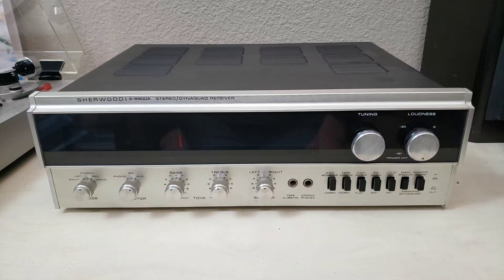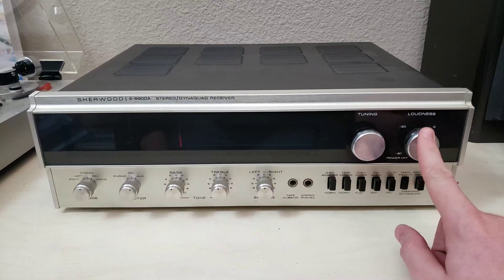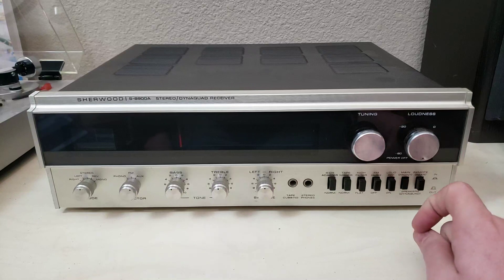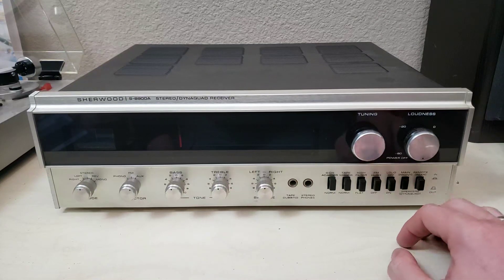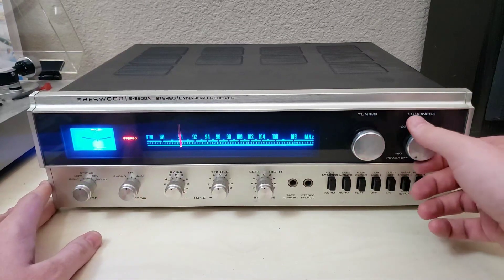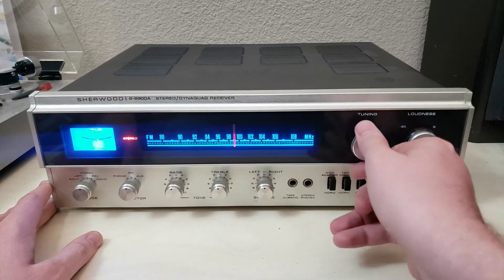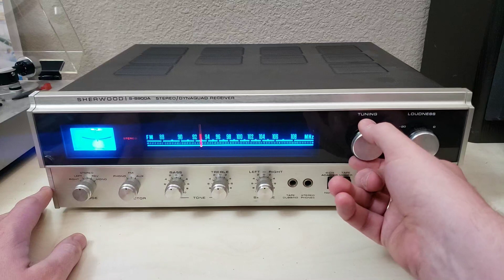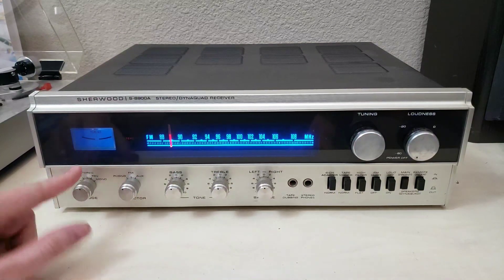Sherwood S-8900a: Show and Tell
One more look at the Dynaquad now with all the lamps intact.  This is one of the few receivers that you cannot use DeoxIT on and it actually worked when I got it, so not a whole lot to go over -- just playing with a sweet vintage American receiver.

00:00 Introduction
00:30 No DeoxIT??
01:49 FM
03:15 Phono
04:49 Aux
05:40 Epilogue

LP test album is Numérique Growth and Aux test album is Endless Summer, both by PowerPCMe:

Fun stuff from the video:
• Sherwood S-8900a

Videography gear:
• Trond LED Torchier
• Samsung Galaxy Note 9
• Audio-Technica AT899 Condenser Mic
• Steinberg UR22 USB Interface
• Gooseneck Phone Holder
• 70" Tripod w/ phone mount